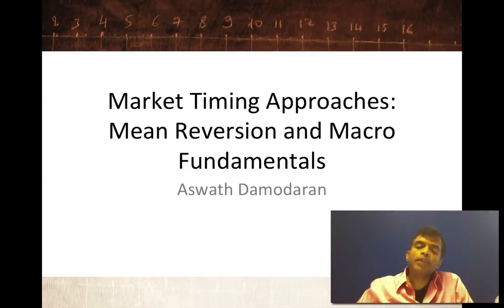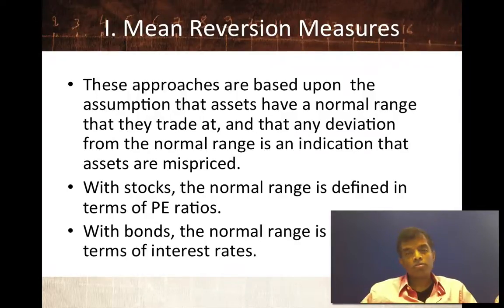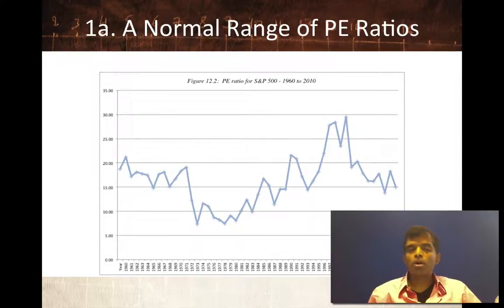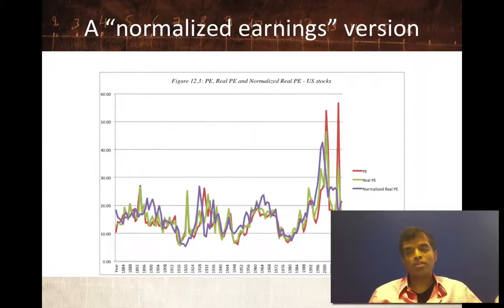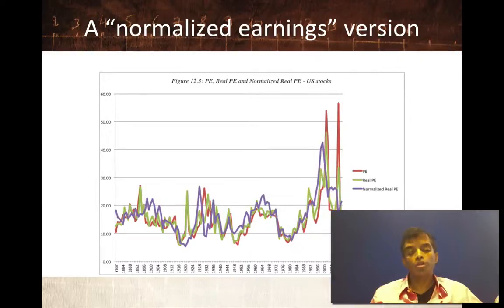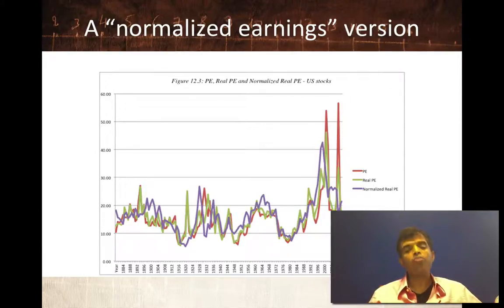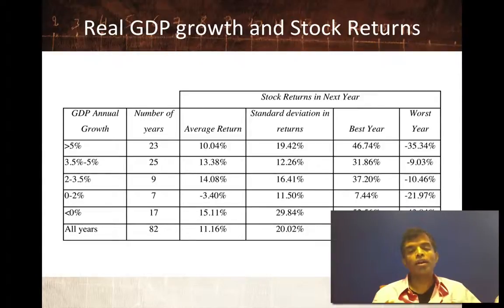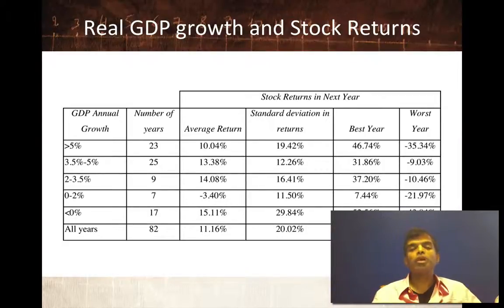Session 32: Market Timing Approaches - Mean Reversion & Macro Fundamentals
In this session, we begin by looking at market timing approaches that are built on the presumption that there is a normal level for a financial market and that prices revert back to this normal level. In the context of stocks, this usually takes the form of a normal PE, computed using either current or normalized earnings, with the assumption that if stocks collectively are trading at a PE higher (lower) than the normal PE, they are over (under) priced. With interest rates, the norm is defined as a range of interest rates based upon history and an assumption that interest rates will revert back to this range over time. In the second part of the session, we examine whether you can use macro economic data on interest rates and real growth to forecast future stock prices and find little basis for trading profits.